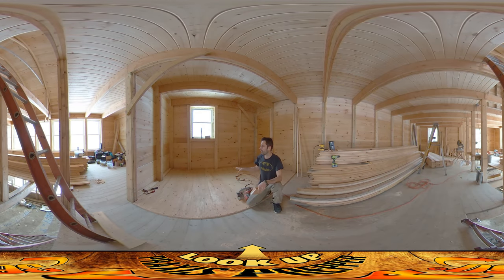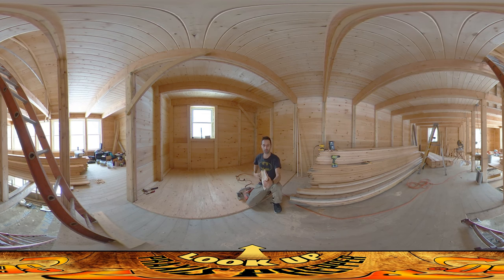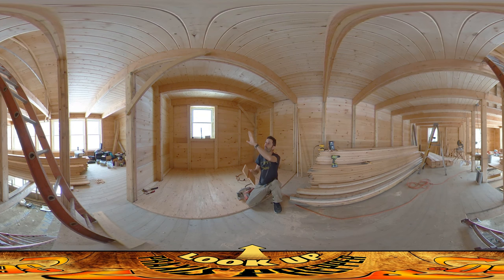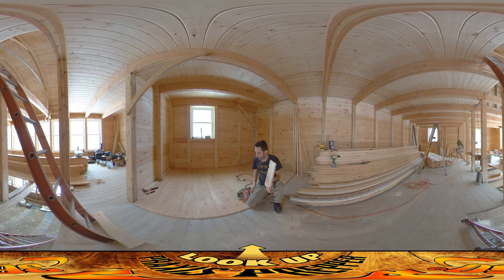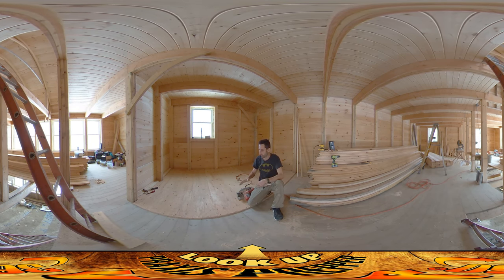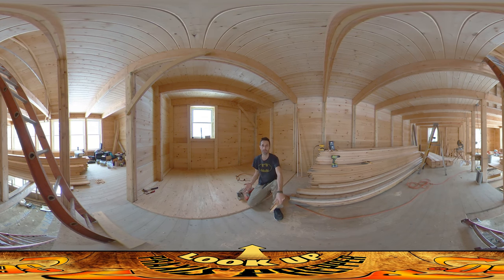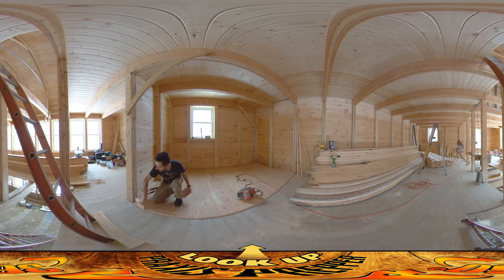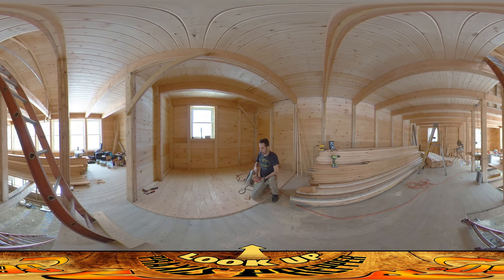Homestead Building - Finishing T+G Boards at the Top of a Wall, Trimming Floor Plywood